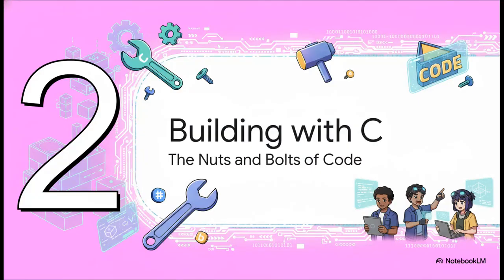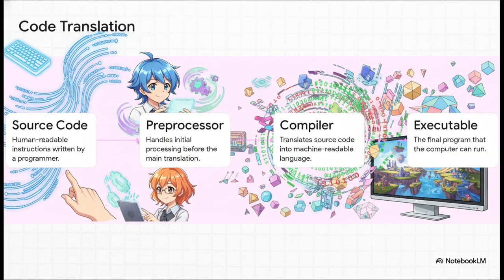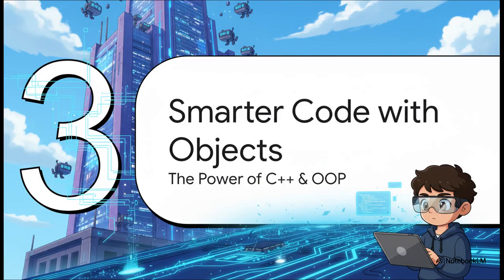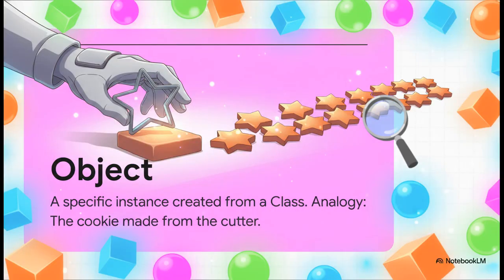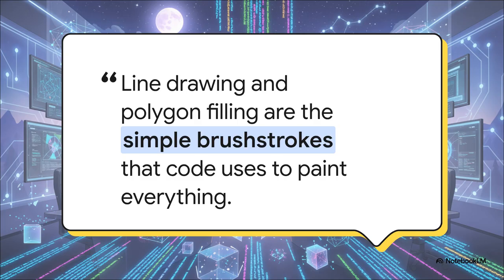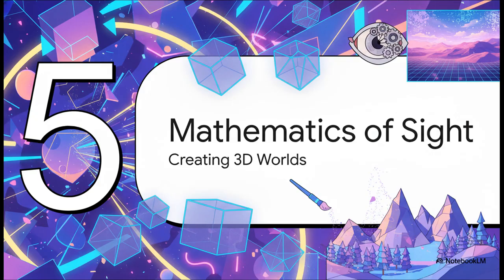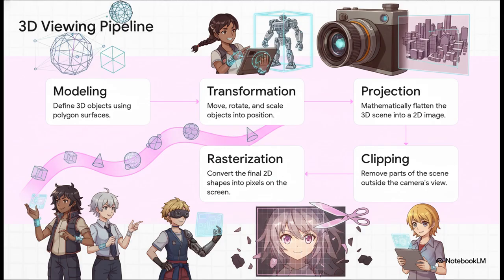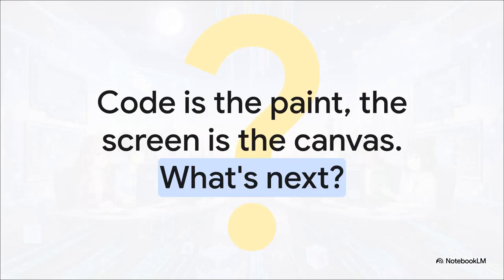💻Principles of Programming Systems and Computer Graphics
Principles of Programming Systems and Computer Graphics outlines the fundamental principles of software development and computer graphics architecture. The material begins by exploring programming paradigms, language translation, and the specific syntax of high-level languages like C and C++. It further investigates Object-Oriented Programming concepts and modern web technologies, including markup languages and server-side scripting. A significant portion of the text is dedicated to visual computing, covering how hardware renders images and the mathematical algorithms used for line drawing. Finally, the syllabus details the complex geometric transformations and projection methods required to manipulate both two-dimensional and three-dimensional objects in a digital workspace.